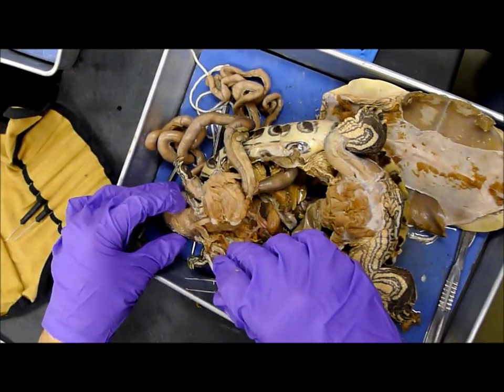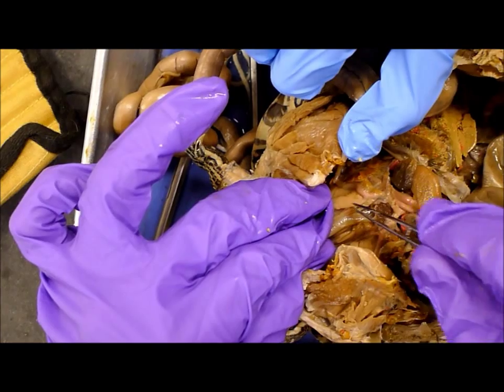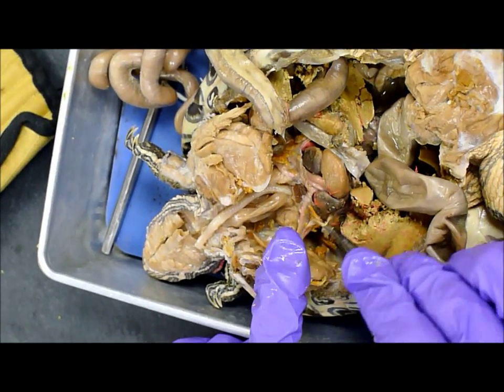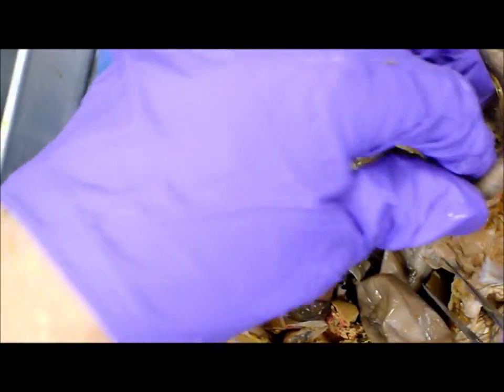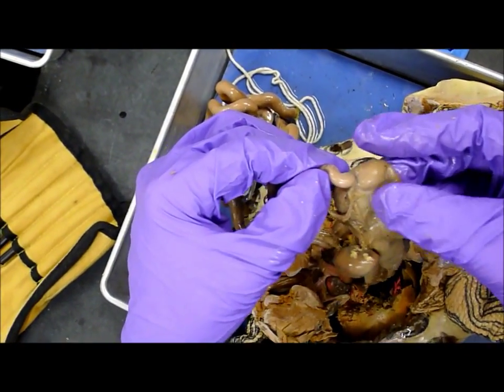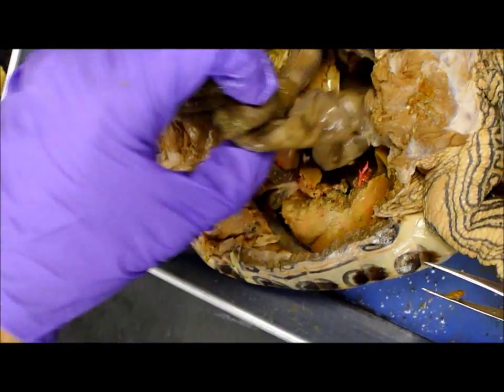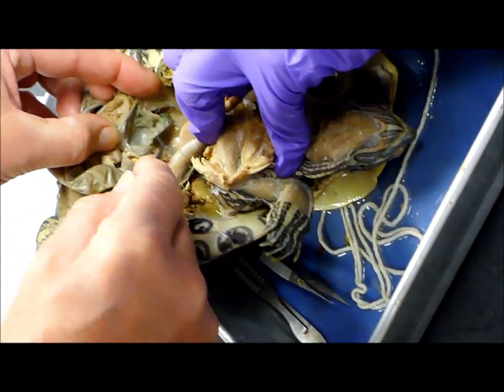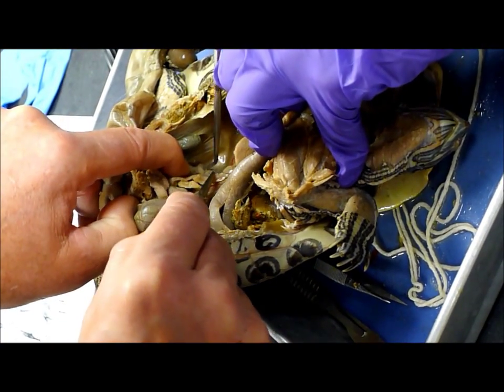Turtle Digestive and Respiratory Systems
Major internal organs of the turtle